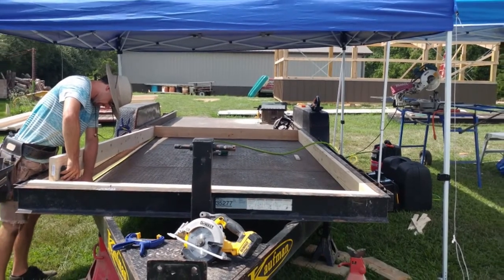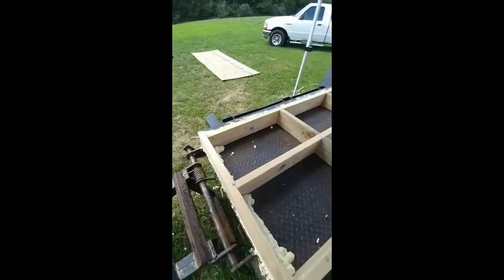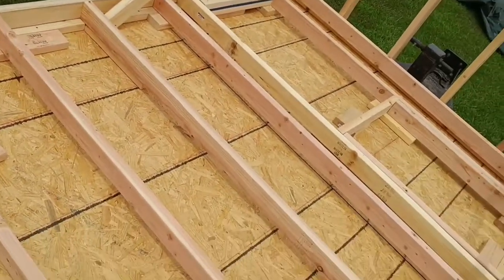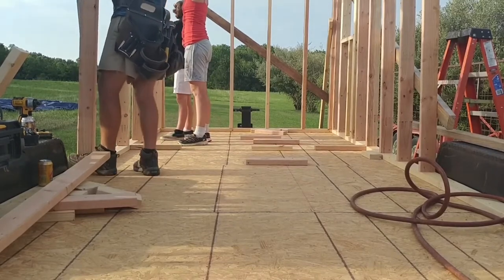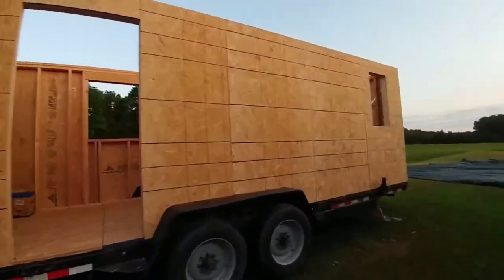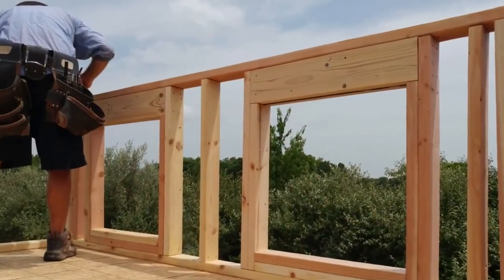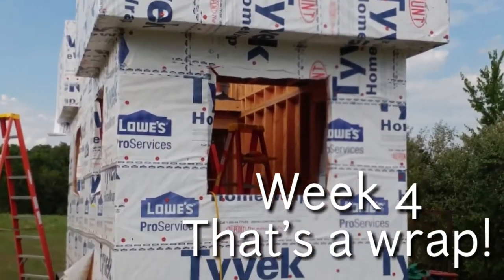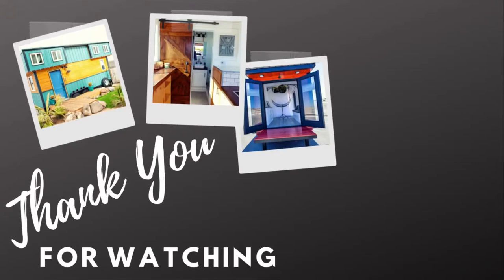How We Built Our First Tiny Home Shell In Just 4 Weeks!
Josh and I decided to open the time vault and check out our first build! The Blue Bali was our very first tiny home build back in 2017. Wow. What an awesome journey that was. We had such a massive learning curve ahead of us. In just 4 weeks we were able to get the shell completed and the home move in-ish ready!

It’s fun to look back at how far you ha e come. The Blue Baloo will always be our favorite tiny home. Building and living in that tiny home set us up to truly understand what it takes to transition tiny.

If you would like a full interior tour check out this video: Tiny Home Tour: Check Out Our $19,000 Tiny Home

For those of you who are already a part of our Far Out Fam THANK YOU for your continued support and love 💕